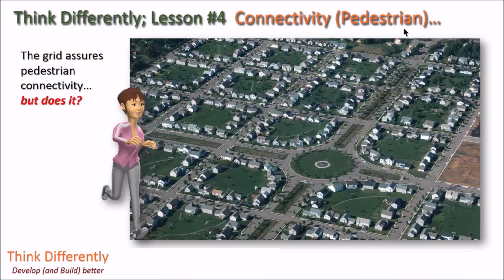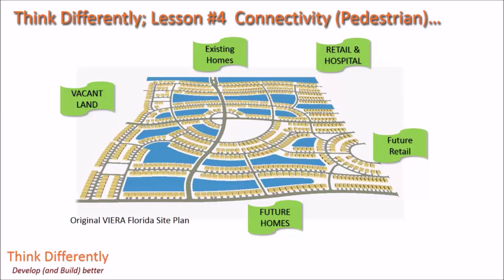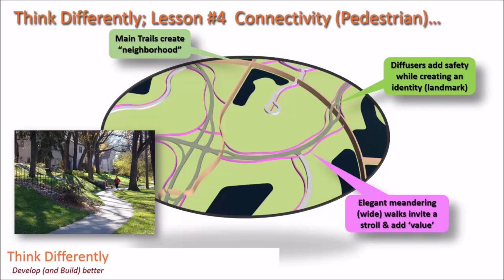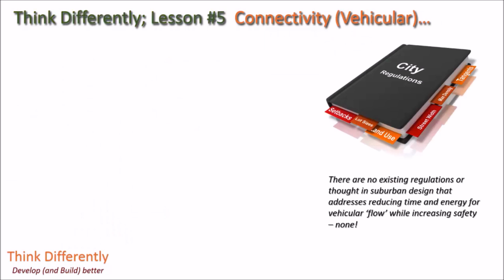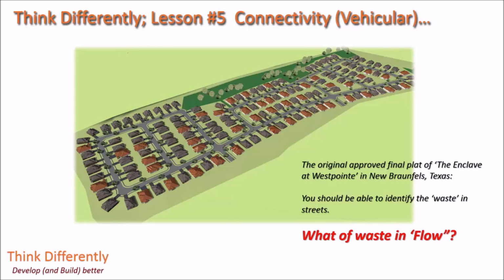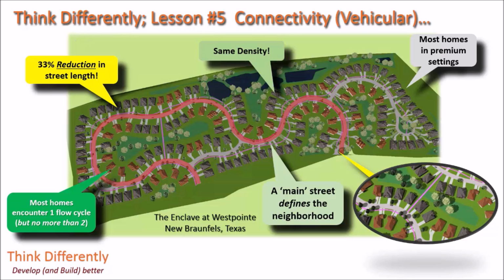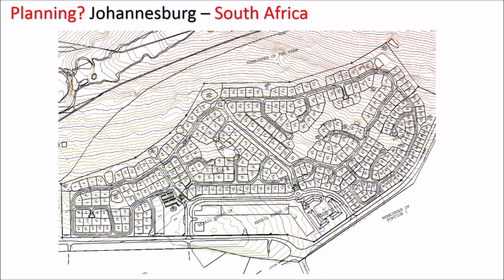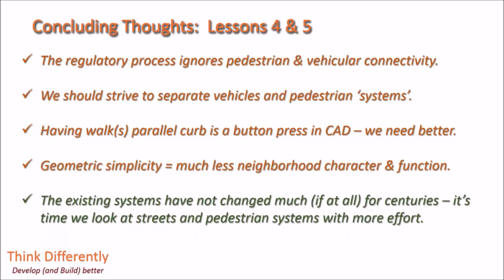Lesson 4 & 5 - Pedestrian & Vehicular Connectivity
Think differently with LandMentor system,  this video forms a part of "Think Differently" series of LandMentor which aims to improve the way you think, plan and develop. You will learn a number of valuable lessons which will make you a better and competent professional ready to take on challenges presented by the industry.